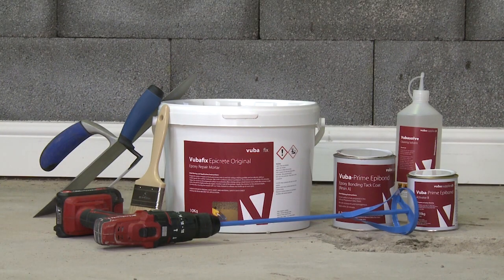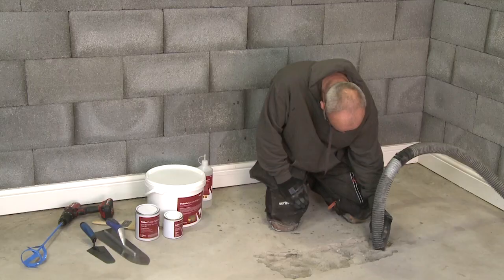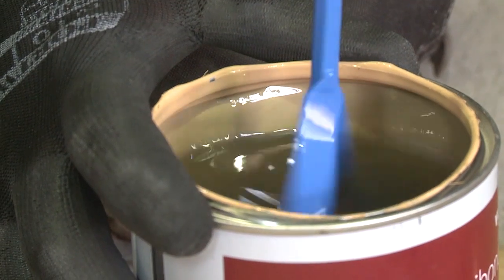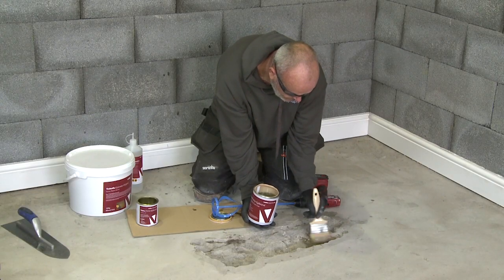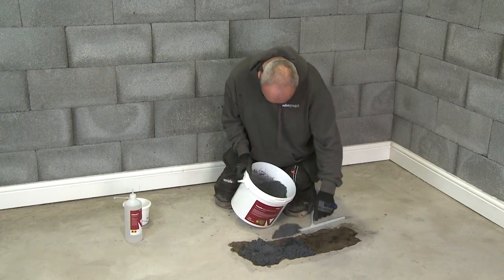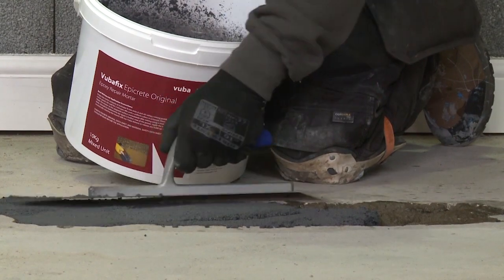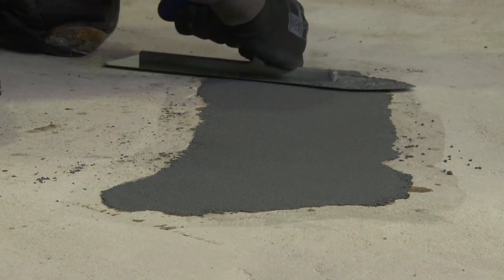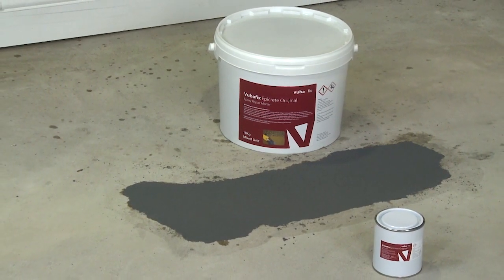Video Guide 15: How to Repair Concrete using an Epoxy Resin Mortar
You can find the epoxy resin mortar Epicrete here to buy

Concrete repair is one of the most common areas of DIY failure. And what's the main reason? Usually it's choosing the wrong product.

An epoxy resin mortar will cost more than cement based mortars, or 'just add water' mortars - but there's a reason! They have incredible compressive and tensile strength, and can be laid at a feather edge even with heavy duty traffic.

If you repair your concrete floor with Epicrete, the Epicrete will still be there long after the rest of the concrete has failed! It is a fool proof way to a long lasting repair, and it means you don't have to get the professionals in. You're already using a professional product!

The final trick to repairing your concrete with a product that will stand the test of time is to apply it correctly. Here's some common application errors concerning concrete repair:

The product is used at a thickness it is not supposed to be - whether that is too thin or too thick. With Epicrete it can be laid to a feather edge and still maintain it's strength, and can even be applied in to 100mm in one layer. Need even thicker? Just apply more layers.
Incorrect product - we have lots of people telling us they've used a 'post mix' or 'sand / cement mix' and it's failed. These mixes just don't have the required strength to hold up for almost any use and you'll be back to repair the concrete again.
The third major cause of failure is not using a primer. Epicrete can be applied without a tack coat, but an epoxy tack coat will provide an enhanced chemical bond with the subfloor. Some absorbent surfaces like weak concrete can absorb the moisture out of the epoxy mortar and leave the bond fragile. By wetting the surface with the epoxy tack coat, and laying the epoxy resin mortar on to that whilst it is tacky, you avoid failure between the bond and provide a chemical bond.

Finally, here's some tips for application of the Epicrete Epoxy Resin Mortar:

Excavate the perimeter of the concrete repair patch to give yourself something to work to. A mortar raker blade on an angle grinder, or even a hammer and bolster will do the trick.
Lay on to the tack coat within 30 minutes of application - it should still have a tack to it upon application.
Ensure you have a solvent cleaner handy when finishing the application. Letting the epoxy resin mortar tack off a little, and then swiping a solvent cleaned trowel over the surface will give you that professional look.
Buy the right product and save! Spending 2 or 3 times more on an epoxy mortar than a cement based mortar may seem expensive, but it will last 20 or 30 times longer in some instances! Make an investment, and do the job right.

Any questions about concrete repair put them in the comments below and we will endeavour to reply when we can!